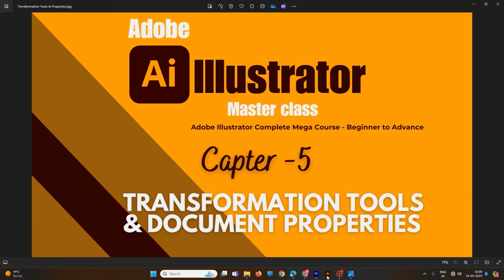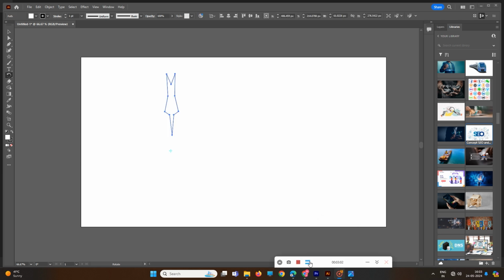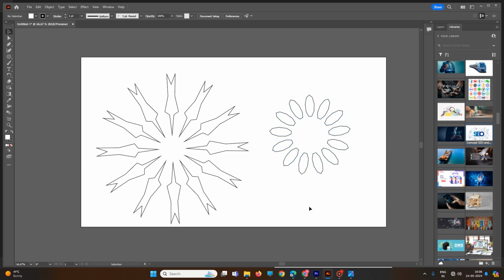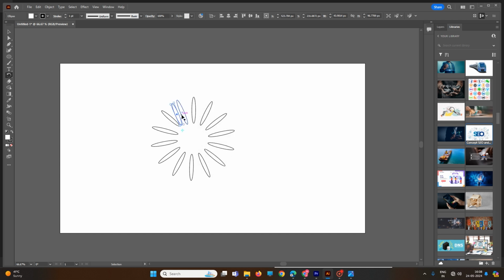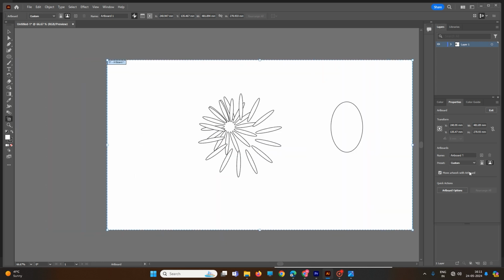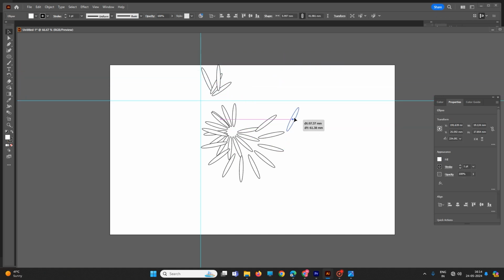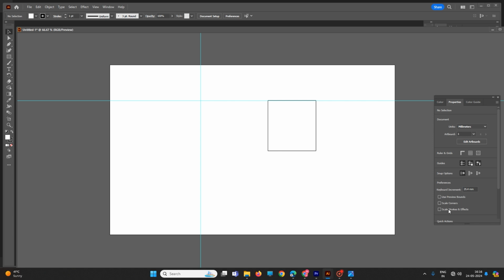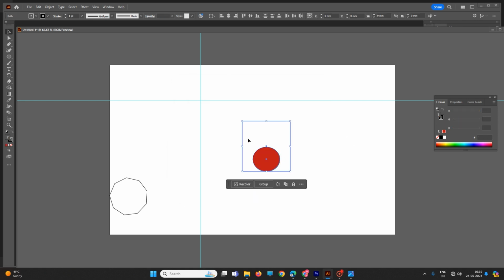Mastering Adobe Illustrator Transformation Tools | Scale, Rotate, Warp & More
🚀 Transform Your Designs Like a Pro! In this video, we’ll dive deep into Chapter 5: Transformation Tools & Properties in Adobe Illustrator. Whether you’re a beginner or looking to refine your skills, this tutorial will teach you how to scale, rotate, shear, reflect, and warp objects with precision. Learn professional techniques to enhance your designs and take your creativity to the next level!

📌 What You’ll Learn in This Video:
✔️ Understanding Transformation Tools in Adobe Illustrator
✔️ Scaling, Rotating, and Shearing Objects Effectively
✔️ Reflect and Distort Tools for Creative Effects
✔️ Using the Puppet Warp Tool for Advanced Manipulations
✔️ Practical Applications for Graphic Designers

💡 Whether you’re working on logos, illustrations, or UI/UX projects, mastering these tools will significantly improve your workflow and efficiency.